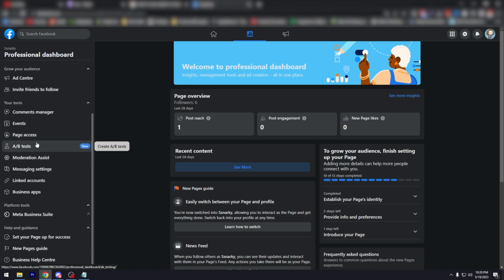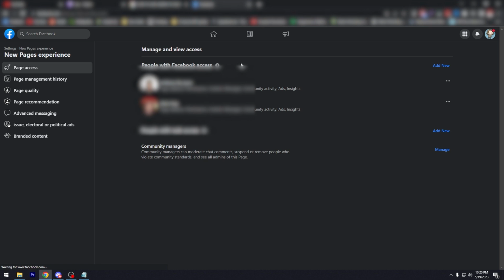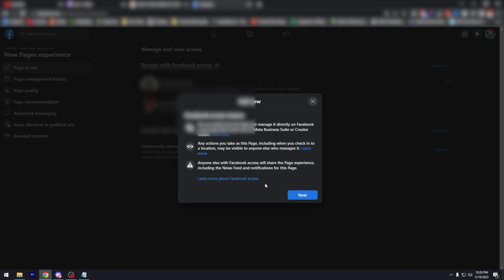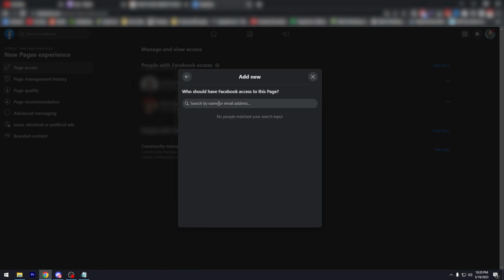How To Add Admins To Your Facebook Page || Simple Tutorial (2023)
Looking for an easy way to add admins to your Facebook page? In this video, we are going to show you how to quickly and easily add admins to your page in just a few clicks. Discover the simple steps that will help you manage your page more efficiently and save time!